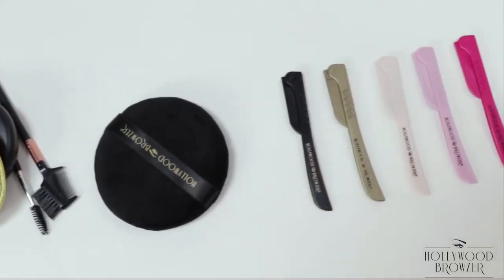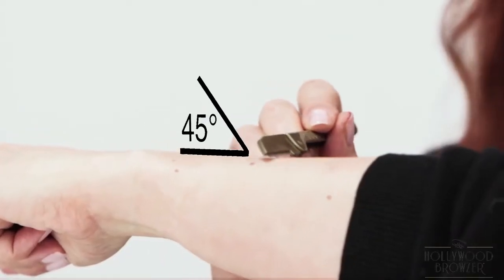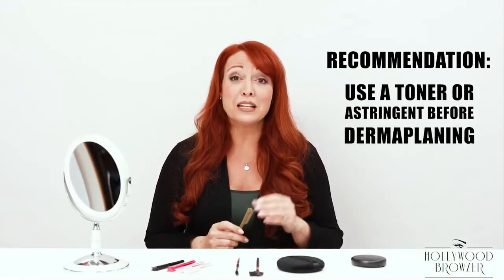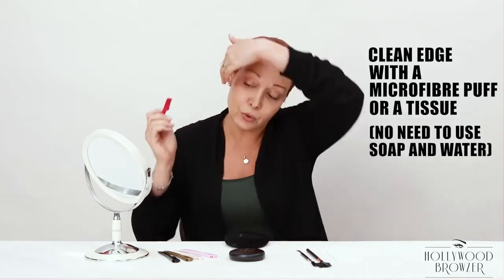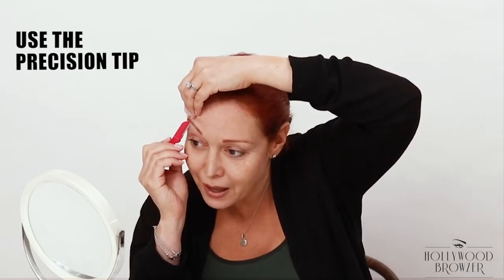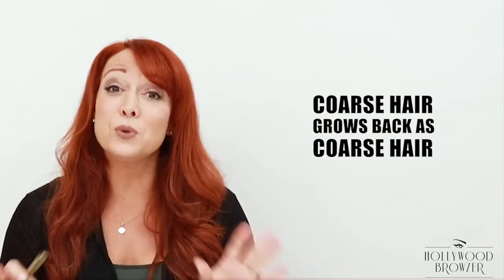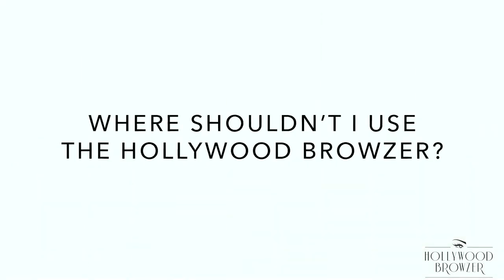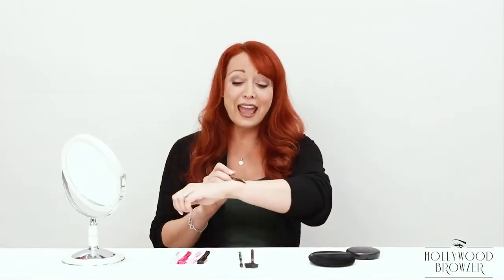Hollywood Browzer Tutorial